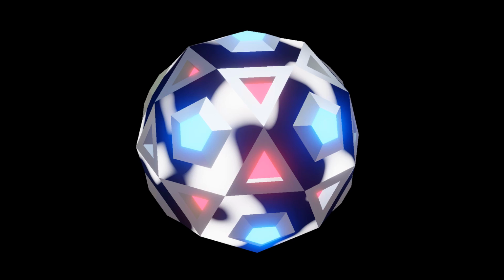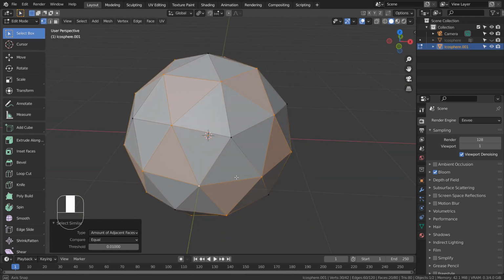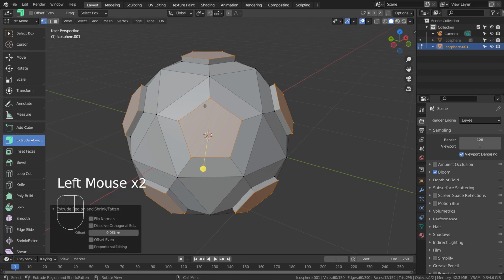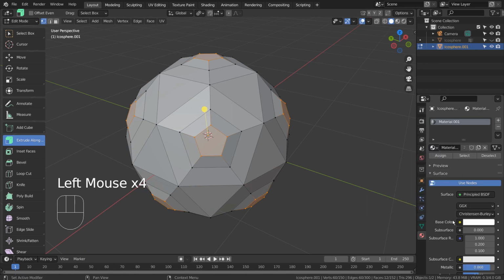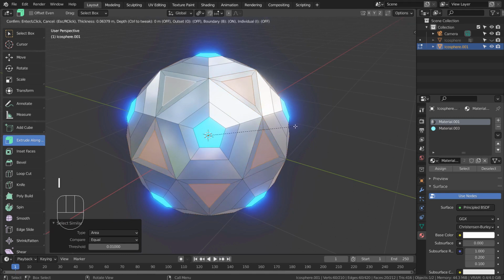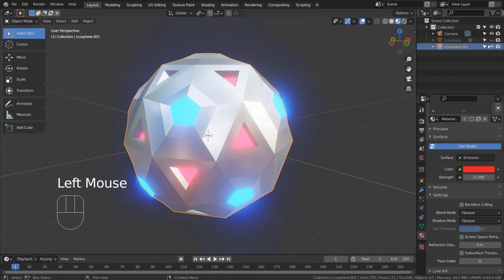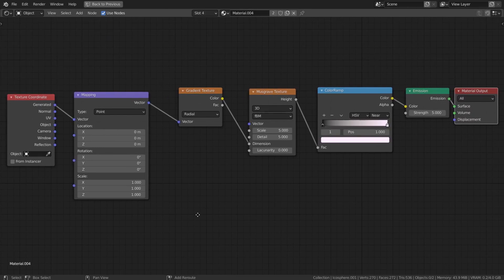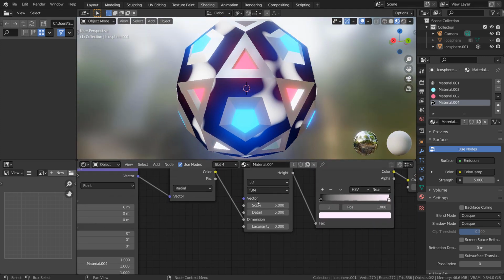Blender Tutorial - Spherical alien drone